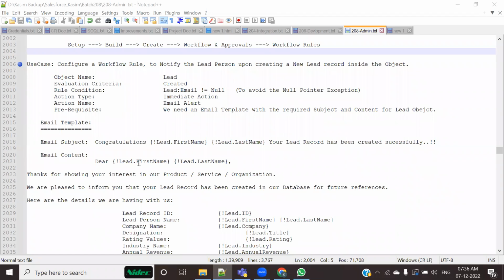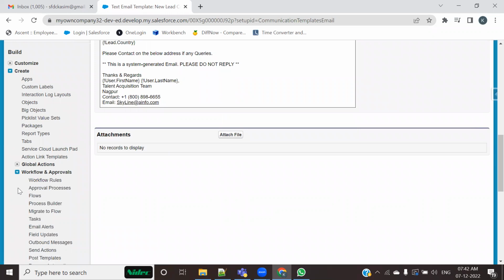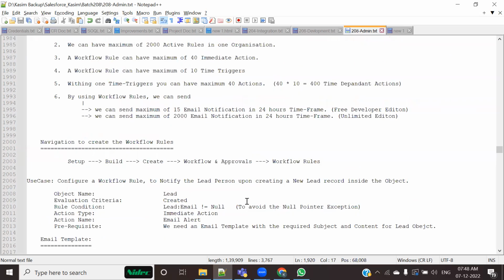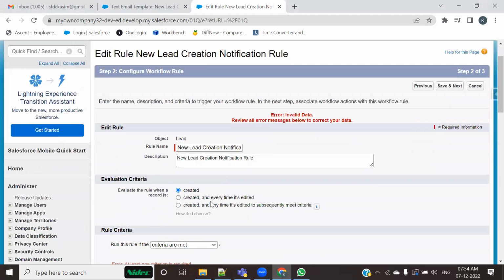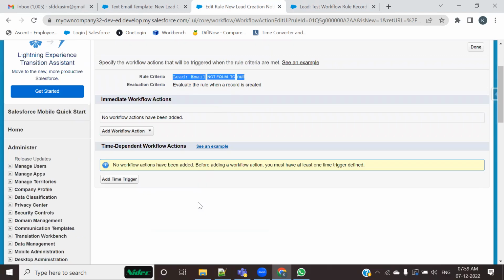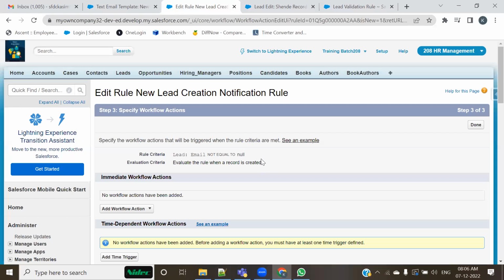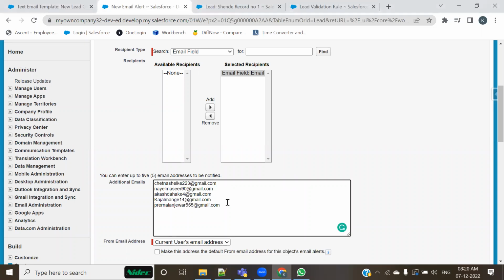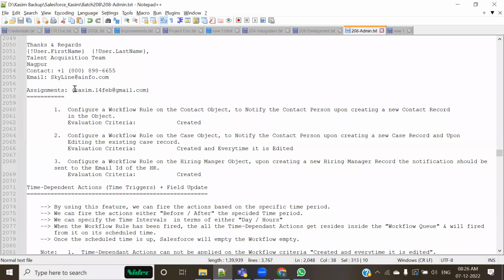Session40 Email Alert